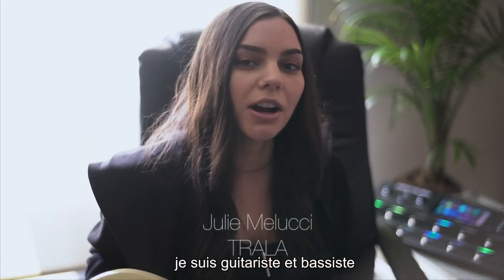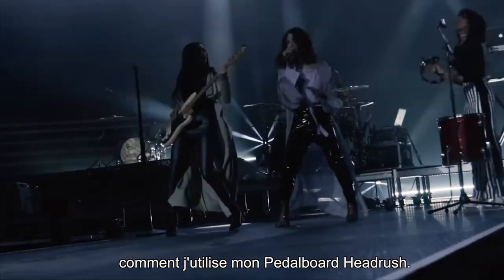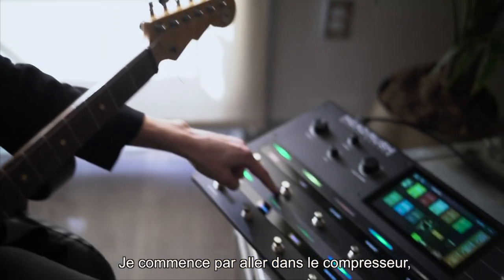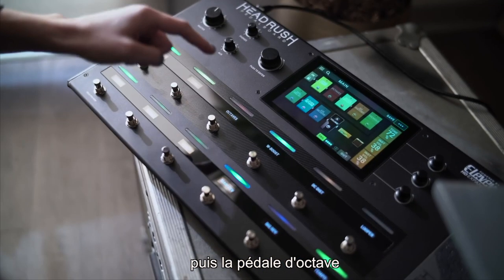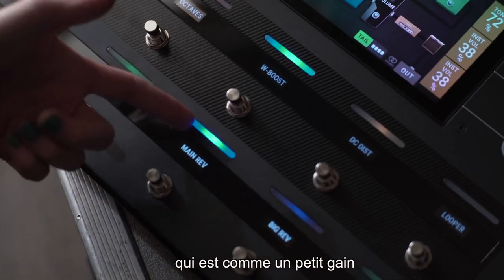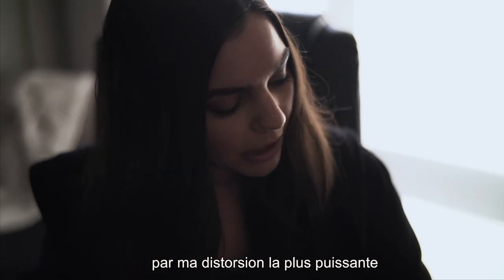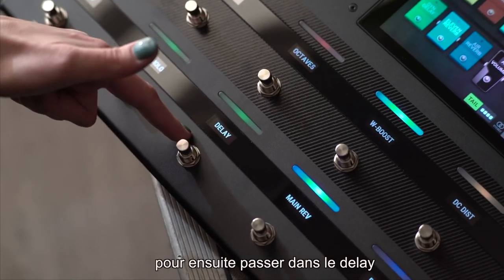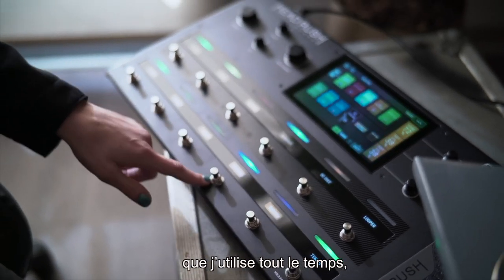Julie Melucci, guitariste de TRALA avec son Pedalboard HEADRUSH (vidéo la Boite Noire du Musicien)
Julie Melucci nous dévoile les secrets du son de guitare de TRALA avec le Pedalboard Headrush !